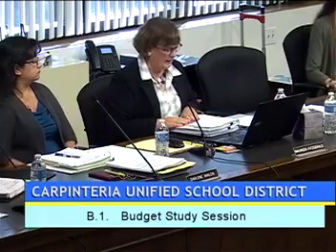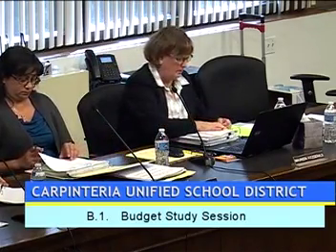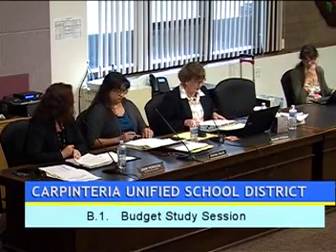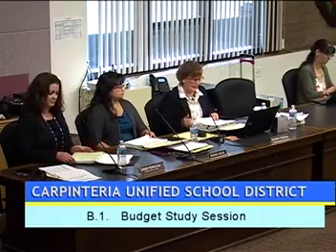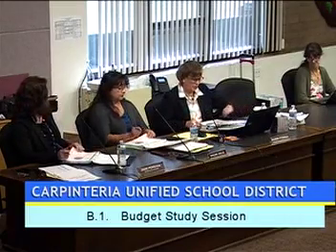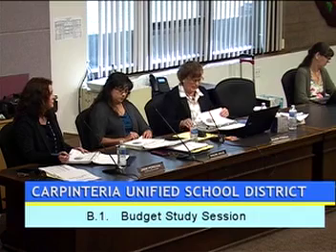CUSD Spec Board Meeting Budget Study Session 05 16 17